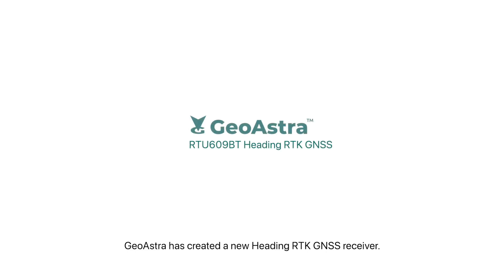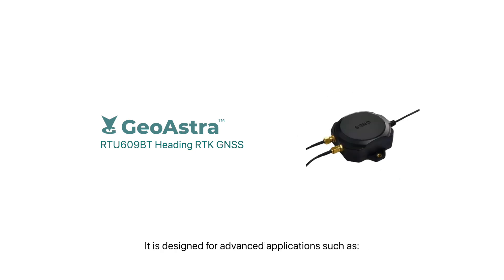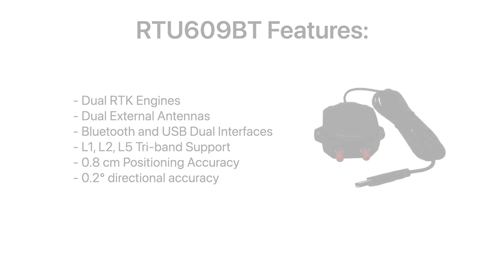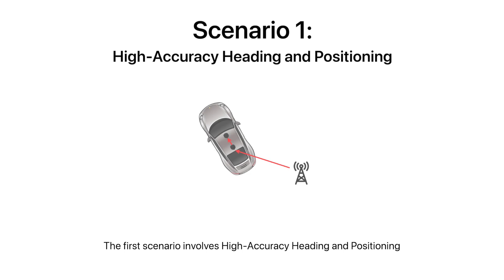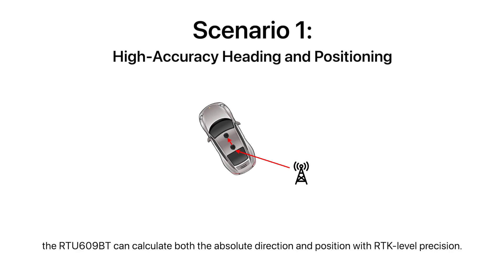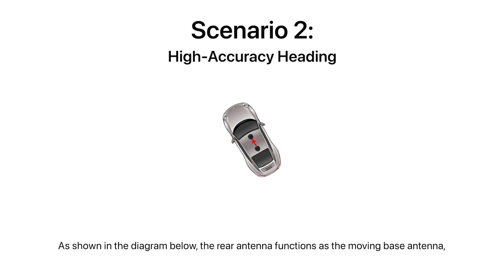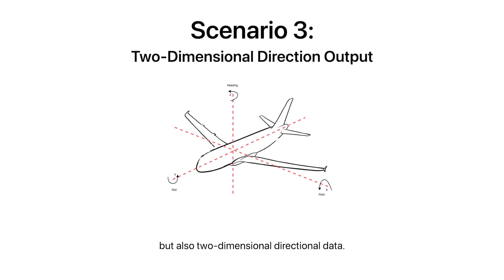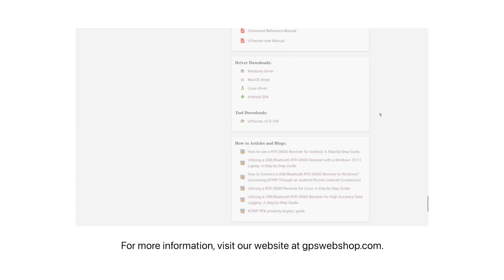RTK Heading GNSS Receiver (GeoAstra RTU609BT)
The GeoAstra RTU609BT is a high-precision RTK GNSS receiver designed for UAVs, autonomous machines, and precision agriculture. It features dual RTK engines, dual antennas, Bluetooth and USB interfaces, and supports L1, L2, and L5 tri-bands, delivering 0.8 cm positioning and 0.2° directional accuracy.
This video demonstrates three usage scenarios for the RTU609BT:
 • High-accuracy heading and positioning with a CORS service
 • Heading-only mode without CORS
 • Two-dimensional direction output for both heading and roll information

These features make it ideal for applications that require precise real-time positioning and orientation. For more details, visit gpswebshop.com.

Timestamps:
0:00 - Introduction
0:26 - Features
0:54 - Scenario 1: High-Accuracy Heading and Positioning
1:36 - Scenario 2: High-Accuracy Heading
2:03 - Scenario 3: Two-Dimensional Direction Output
2:18 - Conclusion